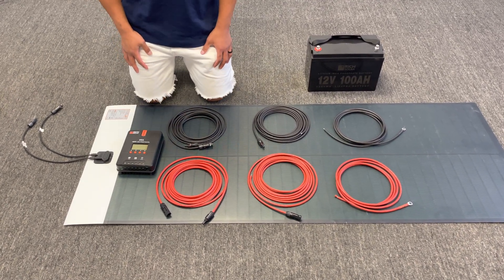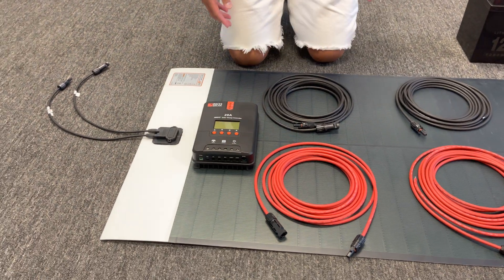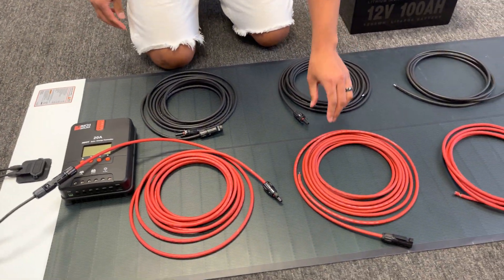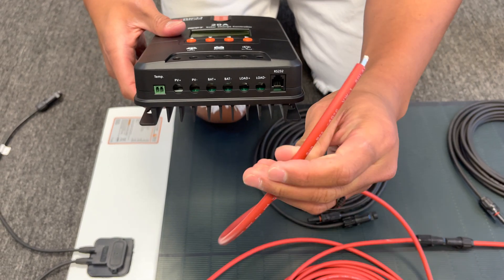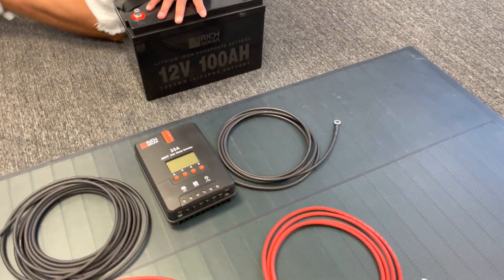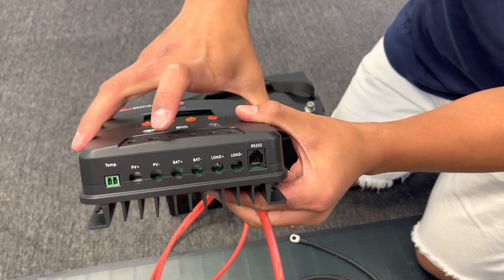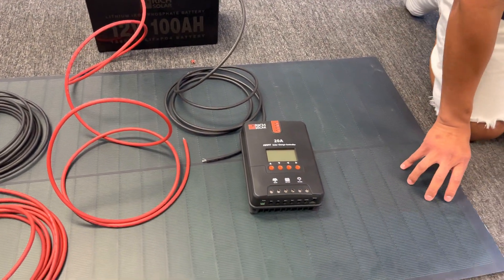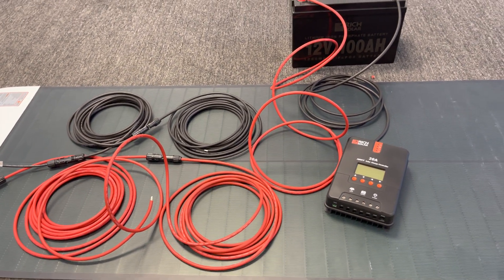Tutorial 160 Watt CIGS Flexible Solar Kit Installation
Introduction how to make an easy set up for RICH SOLAR 160 watt CIGS flexible solar kit.
This kit includes:
1. 160 watt CIGS flexible solar panel
2. 20 amp MPPT solar charge controller
3. 20' solar extension cable
4. 20' cable from solar panel to controller
5. 10' cable from controller to battery